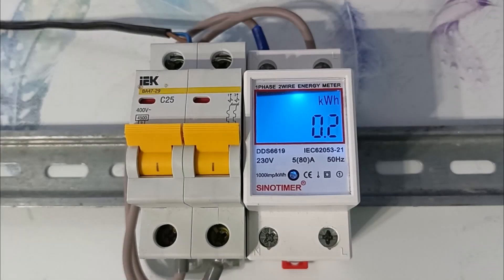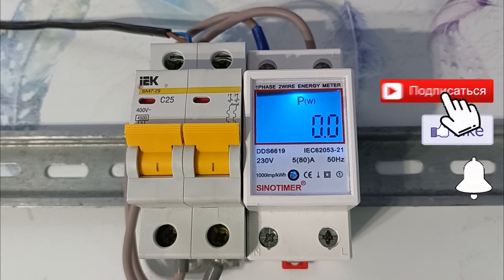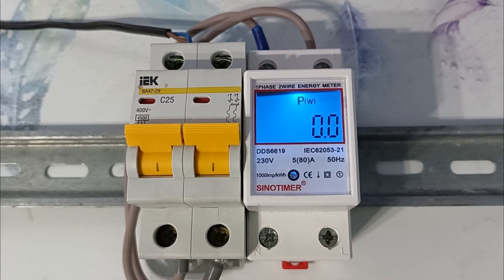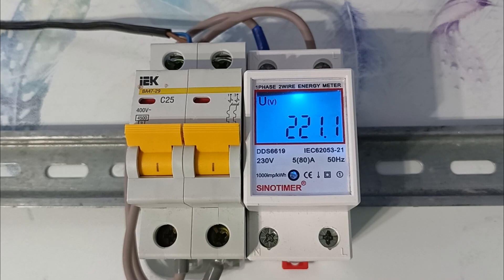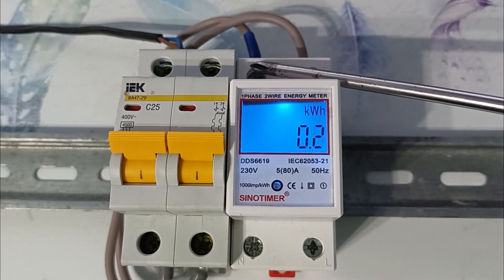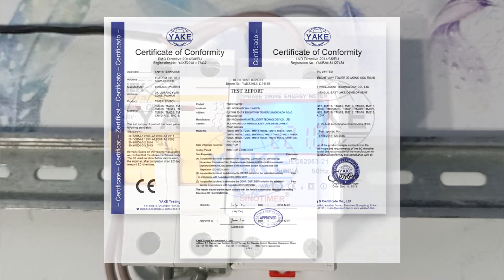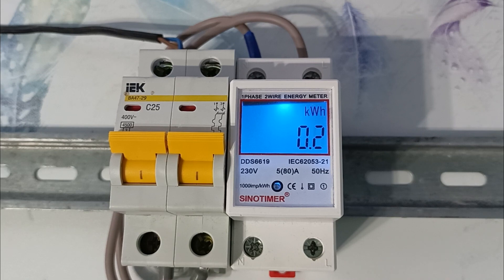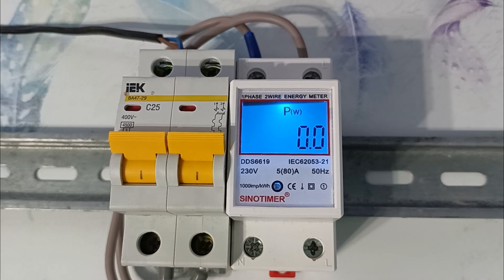Compact DIN-Rail Power Meter from China: SINOTIMER DDS6619 Energy Counter for Home from AliExpress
Reviewing the SINOTIMER DDS6619-008 DIN-Rail Energy Meter
In this video, we take a closer look at the compact SINOTIMER DDS6619-008 electric energy meter from China. This miniature device is designed for DIN-rail installation and features a backlit display for easy readings. The meter provides real-time data on voltage, current, power, and energy consumption. Despite being a budget-friendly option from AliExpress, it boasts high accuracy with a margin of error of just 1%.
Energy Meter | Power Meter | Electric Meter | Energy Counter

00:00 - Chinese electricity meter SINOTIMER DDS6619-008.
00:31 - Electric meter design. Electricity meter control.
01:20 - Installing the electricity meter. The necessary conditions.
01:44 - Electric meter connection diagram.
01:58 - Technical characteristics of the electric meter.
02:20 - Electric meter modifications
02:40 - The use of an electric meter in everyday life.
03:08 - Using the electricity meter to control the operation of the main electricity meter.
03:39 - Support this Chinese counter video with like, repost and comment.